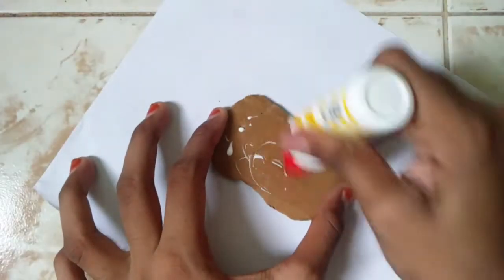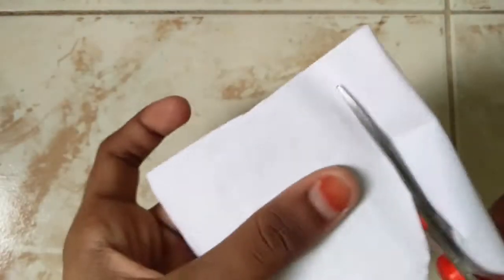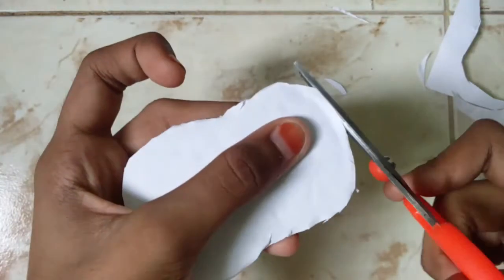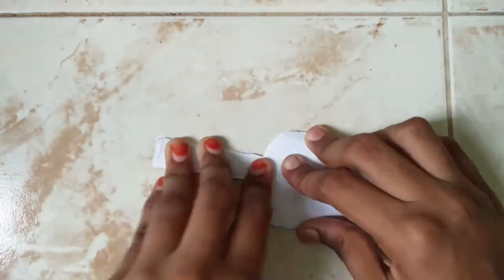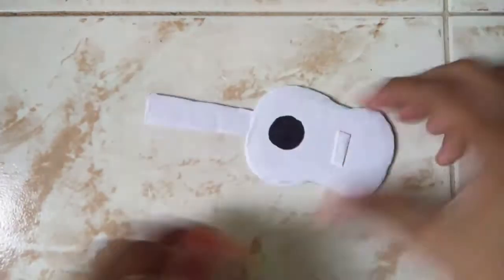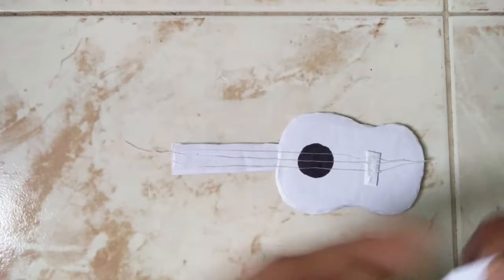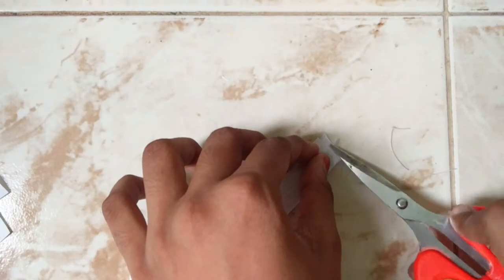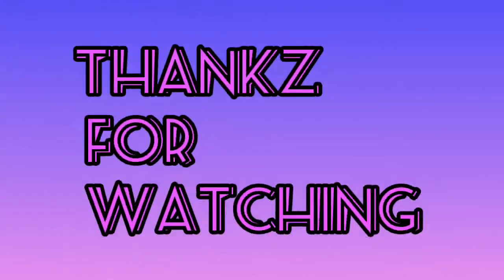How to make mini guitar at home|carboard|paper|CrAfTy HaJu